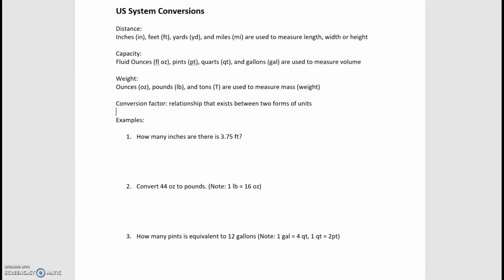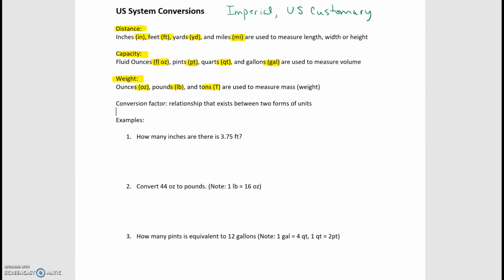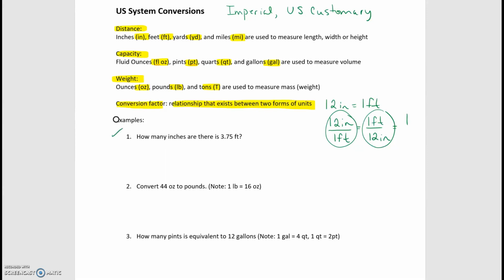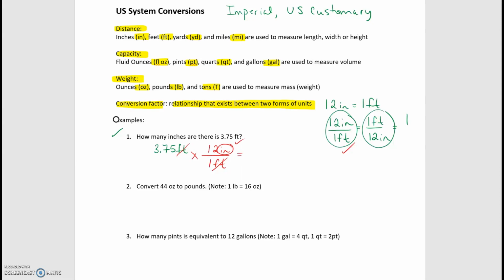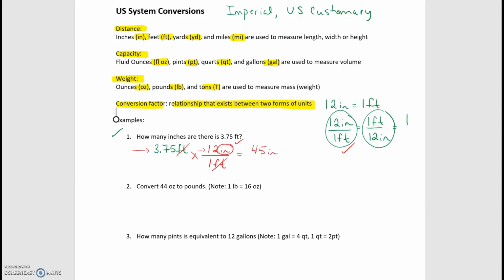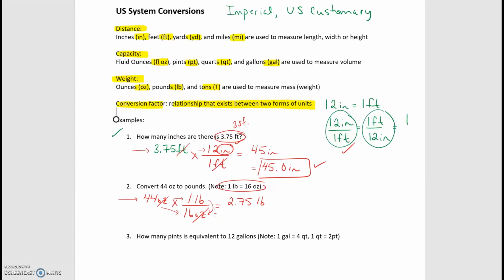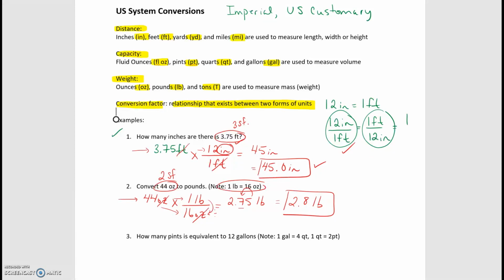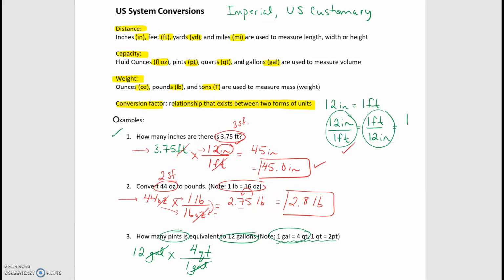US System Conversions